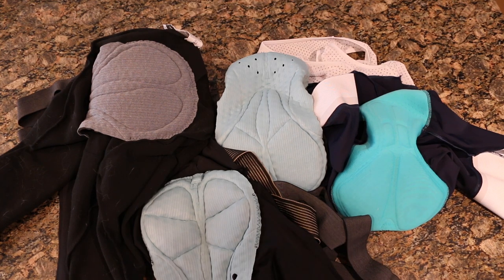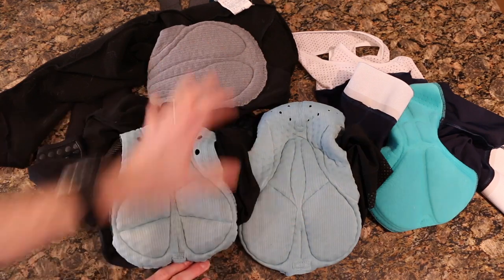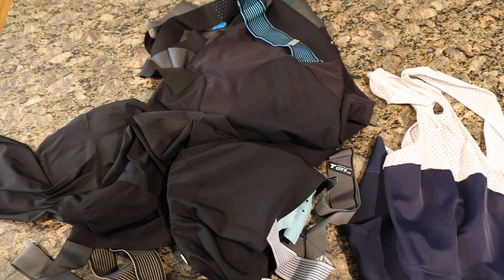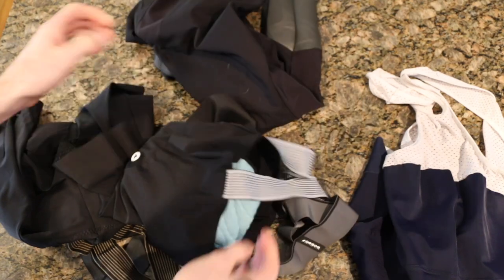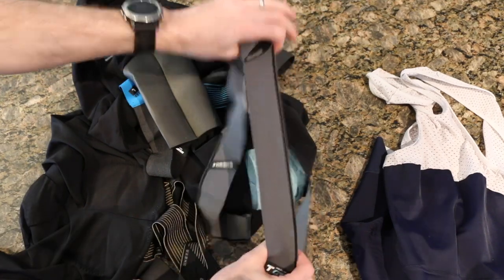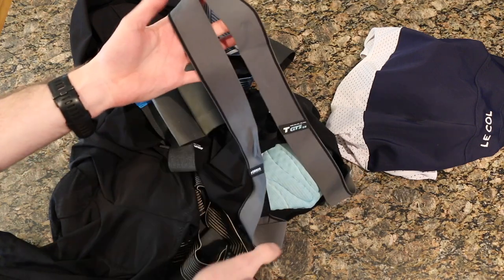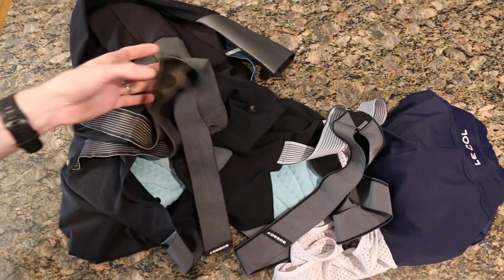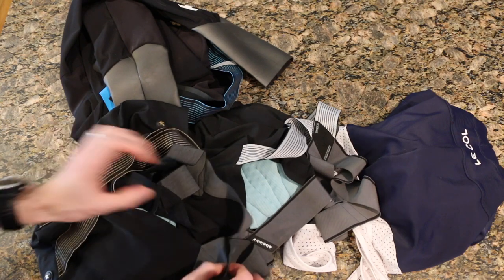Assos' Best Kept Secret - My Favourite Feature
We all know Assos makes the best cyclings Bibs... But what if I told you that my favourite feature of them isn't the chamois?